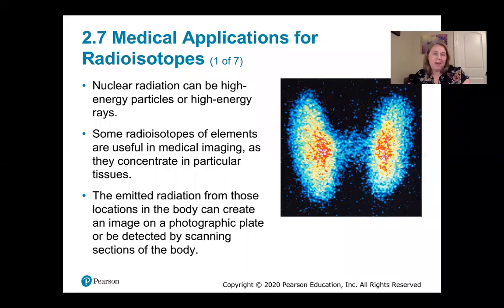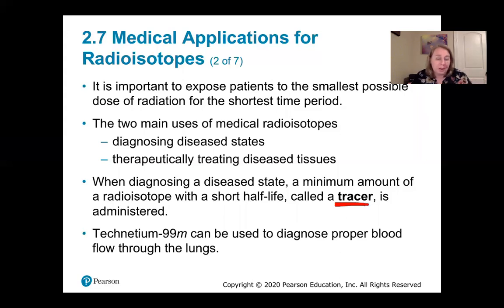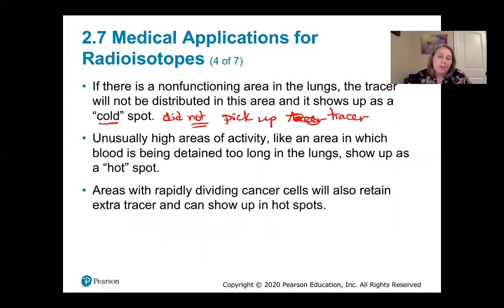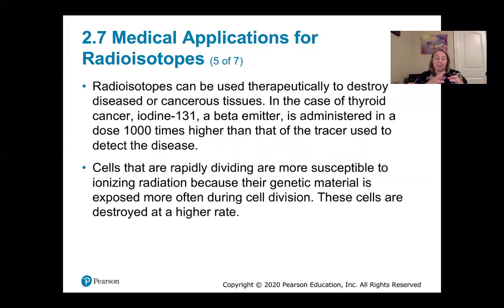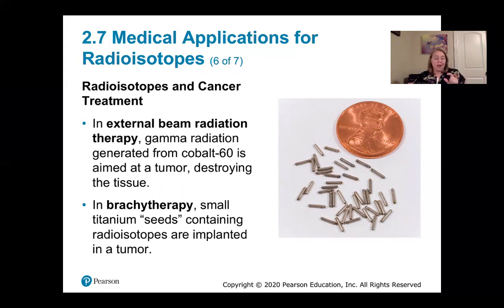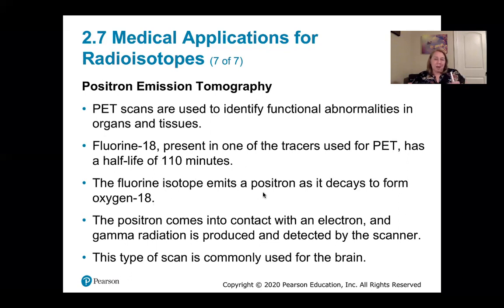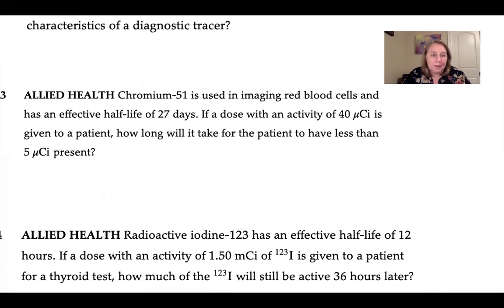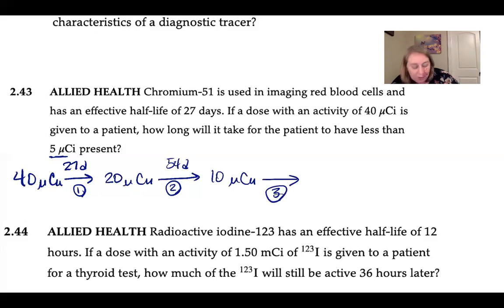Chem 109 Chapter 2 Section 7 Pre recorded Lecture